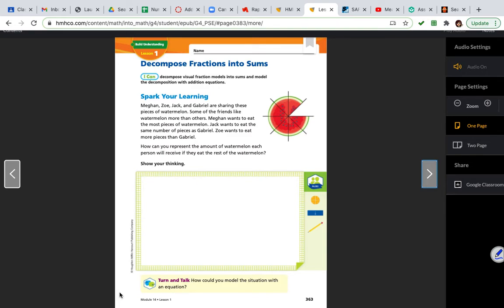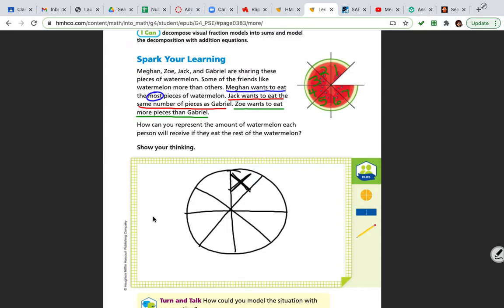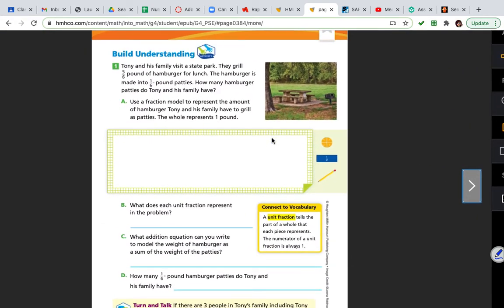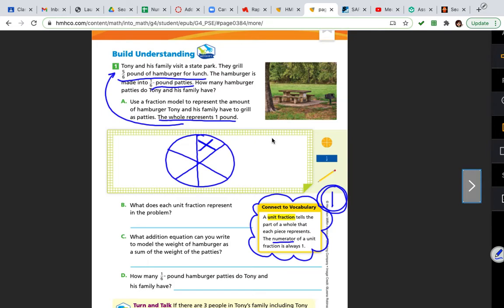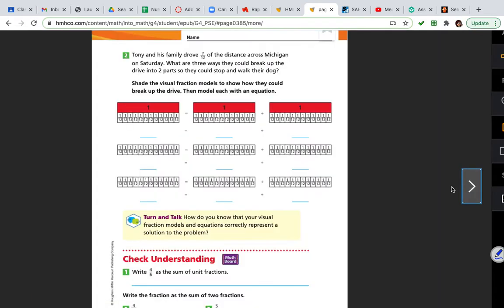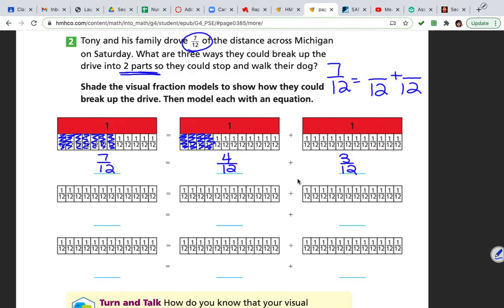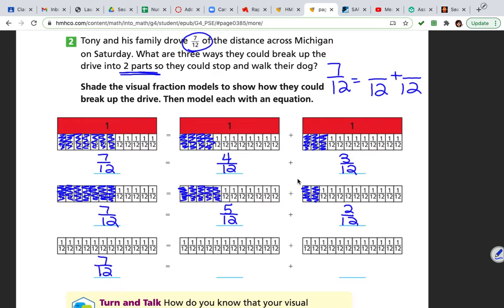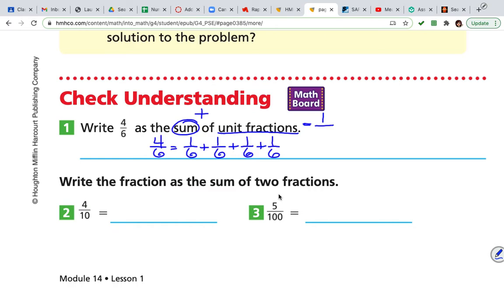Module 14 Lesson 1 p 363 365